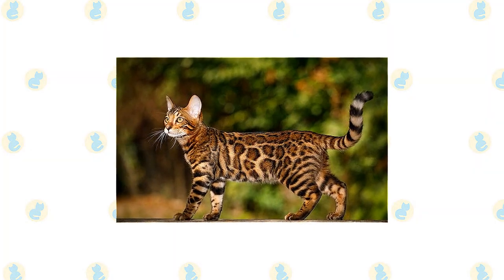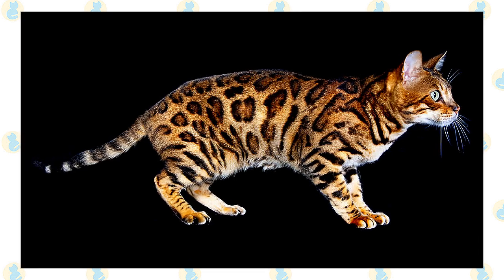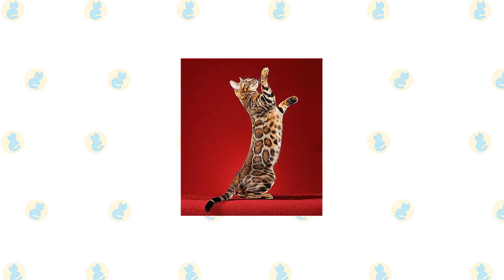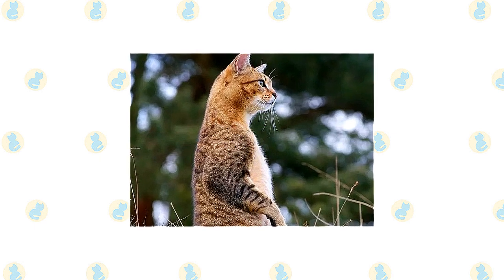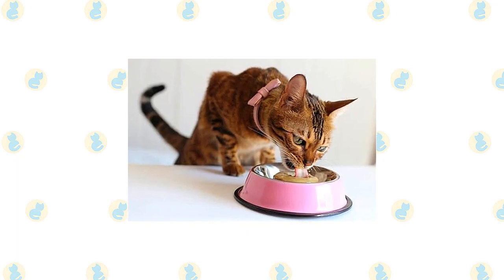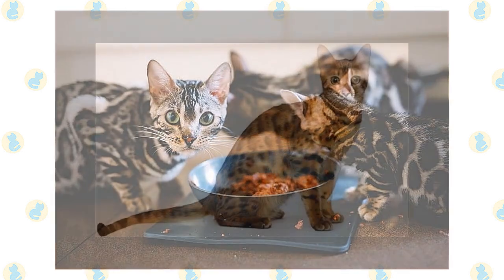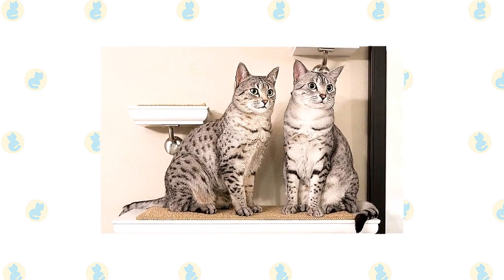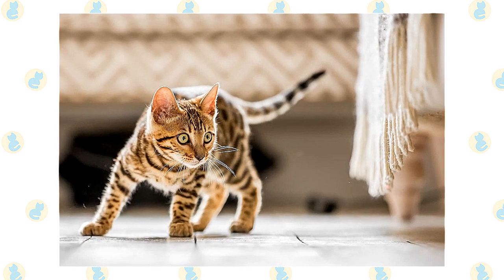Bengal Cat VS. Egyptian Mau Cat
The Bengal could never be called delicate. He is an athlete: agile and graceful with a strong, muscular body, as befits a cat who looks as if he belongs in the jungle. His broad head is a modified wedge shape, longer than it is wide, with rounded contours. Atop it is medium-size to small ears that are relatively short, set toward the side of the head. Large oval eyes are almost round. Joining the head to the body is a long, muscular neck.

Enhancing the Bengal’s wild appearance is a short, thick pelt that feels luxuriously soft and silky. It comes in several colors and patterns, including brown tabby, seal mink tabby, black silver tabby, and seal silver lynx point. The coat can be spotted randomly or in horizontal patterns, or it can be marbled, with horizontal stripes arranged randomly on a lighter background. Some Bengals have a coat that is described as glittered.

The Mau’s most striking characteristic is his spotted coat in silver, bronze, or smoke (pale silver fur tipped in black), closely followed by his large gooseberry-green eyes. He is a medium-sized cat with a muscular body and a slightly rounded wedge-shaped head topped with medium-size to large ears. With hind legs slightly longer than the front legs, he gives the appearance of standing on tiptoe on his small, dainty feet. A medium-long tail is thick at the base, tapering slightly at the end.

The medium-length coat has a silky, fine texture in the smoke coloration and a dense, resilient texture in the silver and bronze colors. The body is covered randomly with distinct spots that can be small or large, and round, oblong, or other shapes. The forehead bears an M shape, the cheeks are adorned with “mascara” lines, and the tail is banded, ending with a dark tip. On the pale belly are dark spots that resemble “vest buttons.”

The Bengal is highly active and highly intelligent. This makes him fun to live with, but he can sometimes be challenging. On the whole, the Bengal is a confident, talkative, friendly cat who is always alert. Nothing escapes his notice. He likes to play games, including fetch, and he’s a whiz at learning tricks.  His nimble paws are almost as good as hands, and it’s a good thing he doesn’t have opposable thumbs or he would probably rule the world.

Fond of playing in the water, the Bengal is not above jumping into the tub or strolling into the shower with you. Aquarium and pond fish may be at risk from his clever paws. He also loves to climb and can often be found perching at the highest point he can reach in the home. A tall cat tree or two is a must for this feline, as are puzzle toys that will challenge his intelligence. On the rare occasions that he isn’t swinging on chandeliers or swimming in your pool, the affectionate Bengal will be pleased to sit on your lap. It goes without saying that he will share your bed. And yes, he steals the covers.

When the Egyptian Mau is happy, you know it. He vocalizes, called chortling in a quiet, pleasant voice, swishes his tail rapidly, and kneads with his front paws. What makes him happy is being with his family, to whom he is fiercely devoted, or showing off his hunting prowess by chasing and retrieving a tossed toy or stalking and pouncing on a wriggling lure at the end of a fishing pole toy.

This is a moderately to the highly active cat. He likes to jump and climb and will appreciate a tall cat tree, a window perch or two, and a sturdy scratching post that allows him to stretch out to full height. The Mau also enjoys playing in the water. Don’t be surprised to find him dipping a paw into your koi pond or aquarium, turning on the tap in the bathroom or kitchen, or splashing water out of your pool — or his water dish.

The Egyptian Mau prefers family members to anyone else. When he’s not playing fetch, he enjoys sitting in a lap and being worshipped, just as his ancestors may have been. The Mau has the distinction of being the fastest domestic house cat, as she can run at speeds of up to 30 mph.